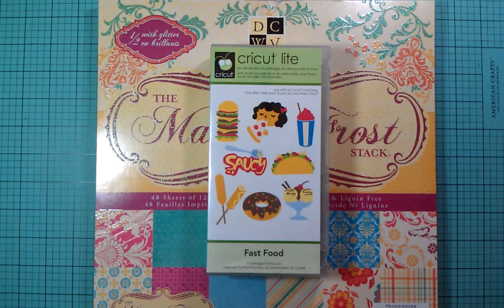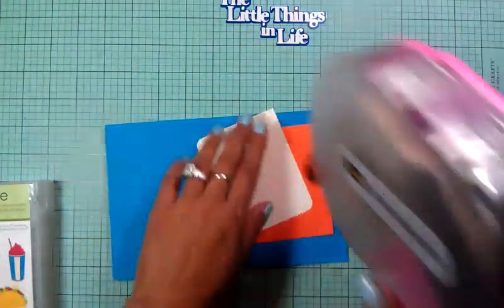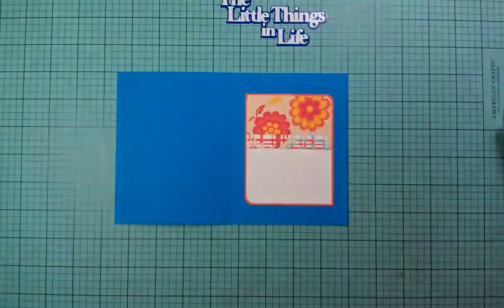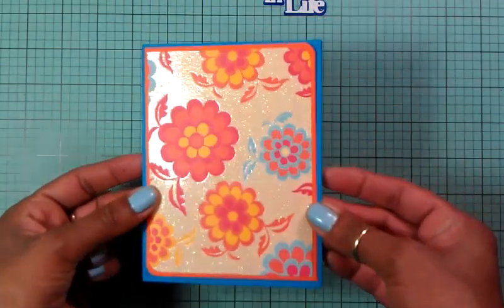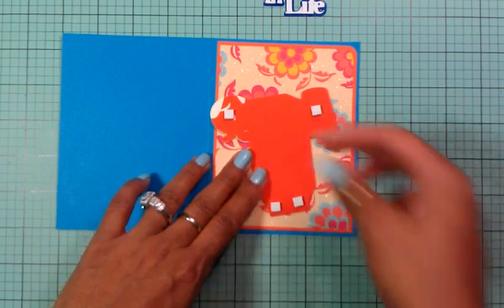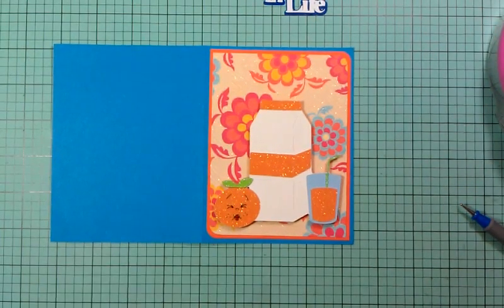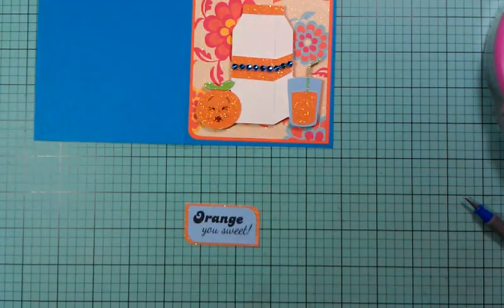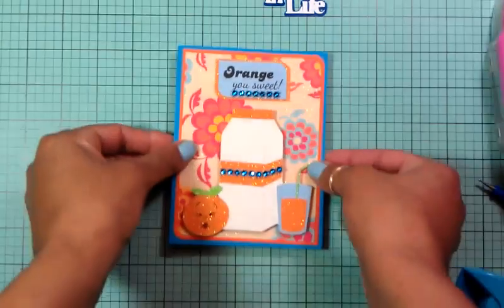( Orange you sweet !! ) Funny Food Series Card # 3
Good Morning guys hope your doing fine this is card # 3 of my Funny Food Series  Hope you guys enjoy have a wonderful day. Smoochez Gloria